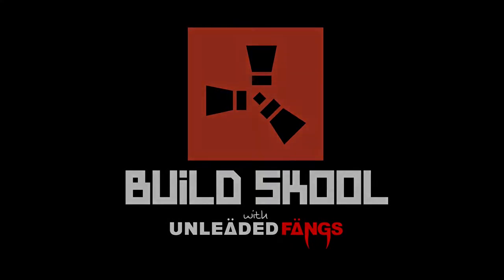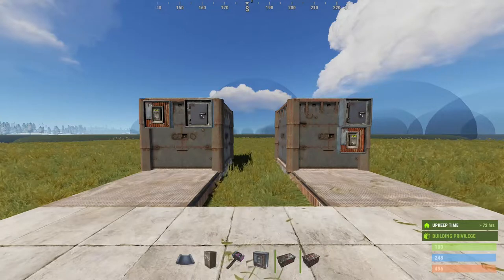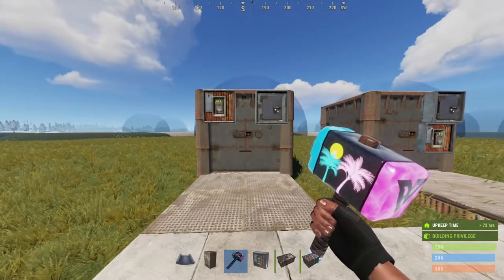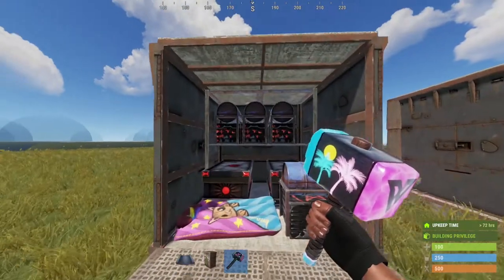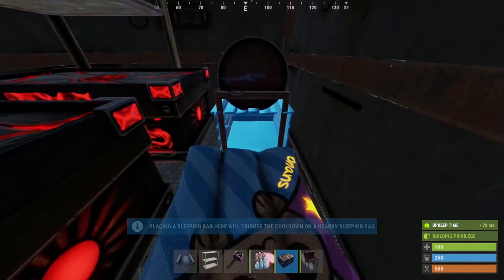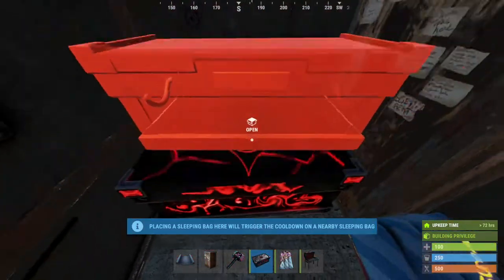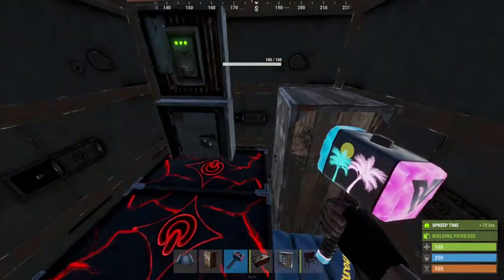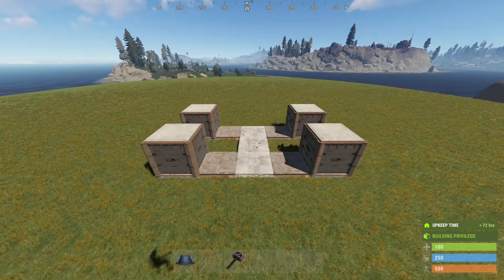Unlootable Drop Box Bunker | Rust Build Skool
While working on a fix for the vending machine bunkers, I remembered that drop boxes were a thing. These bunkers used to get used a lot and I haven't seen them much anymore so I decided to take a look at them again.

0:00 Intro
0:22 How It Works
1:23 Main Weakness
1:59 Design 1
3:04 Design 2
4:08 Final Thoughts and Outro